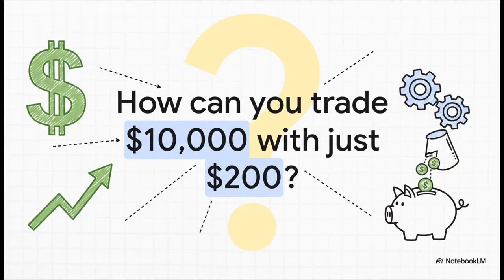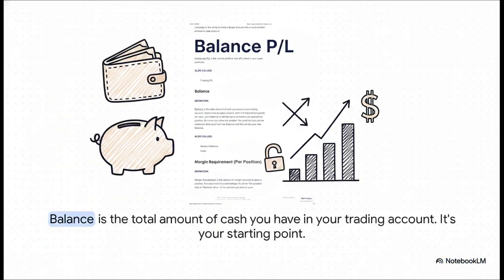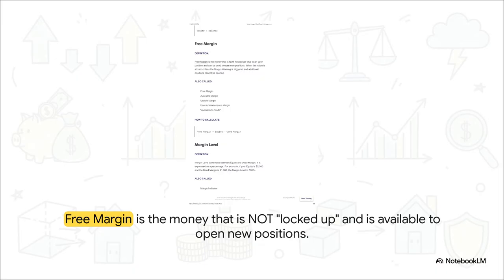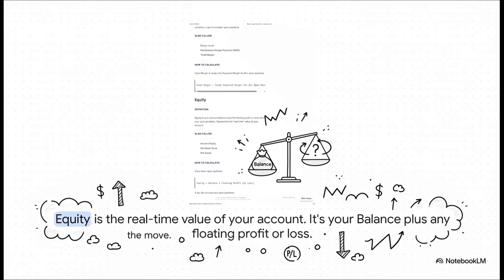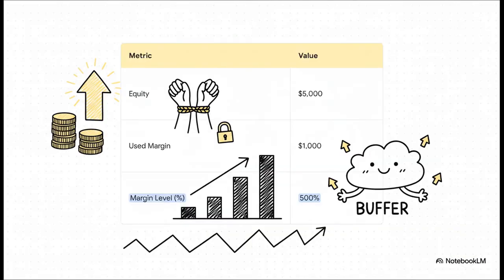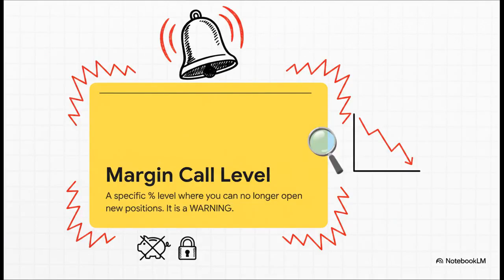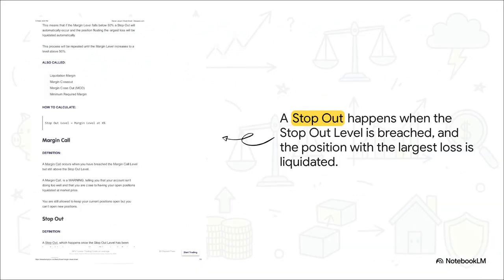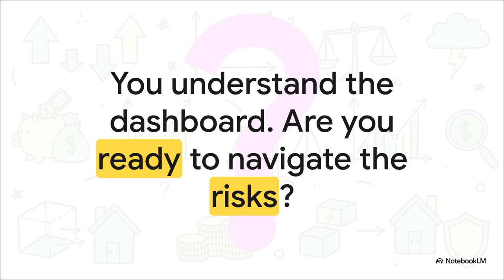The Explainer Margin Jargons